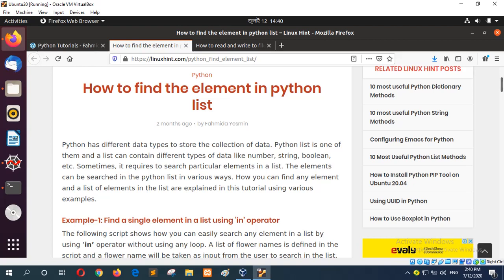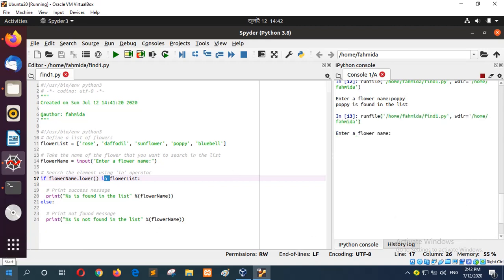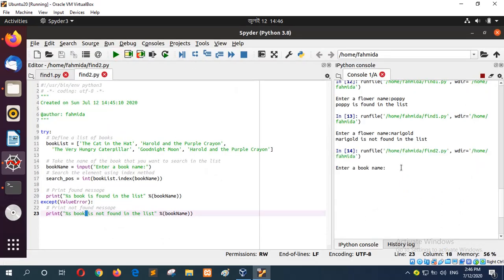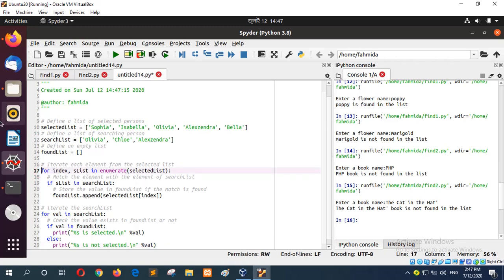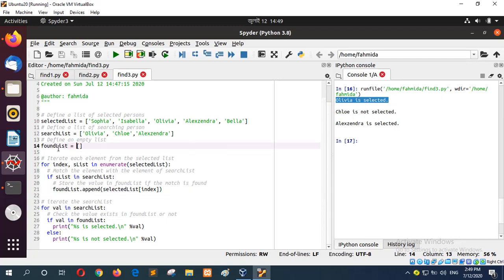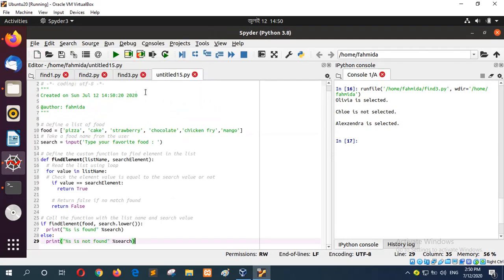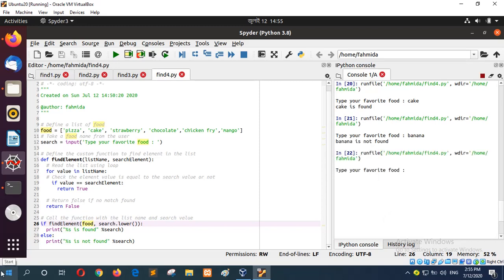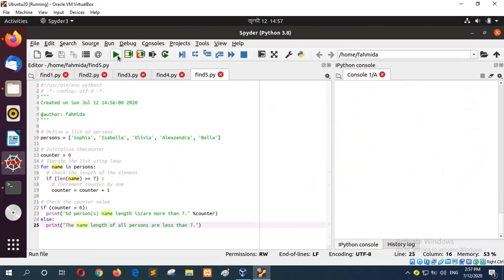find items in a python list